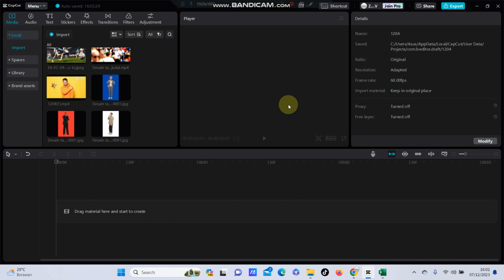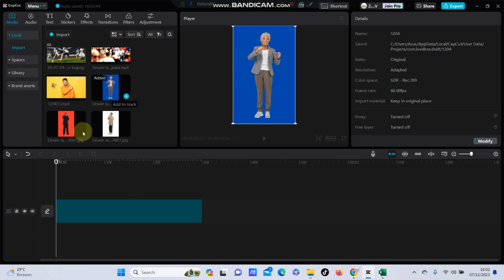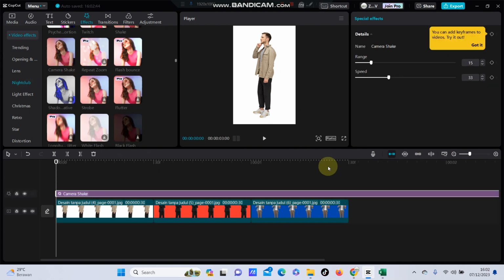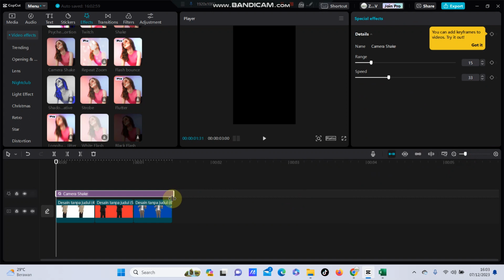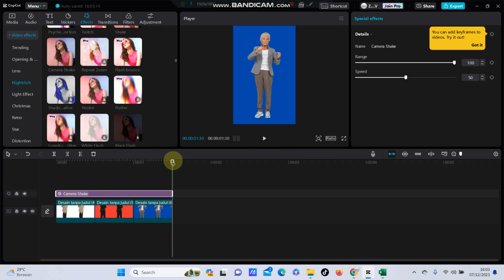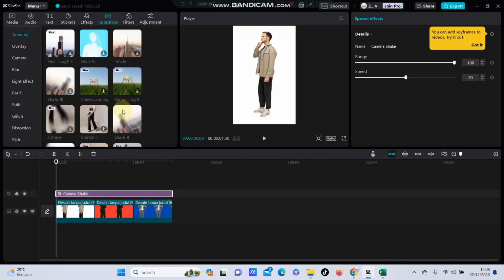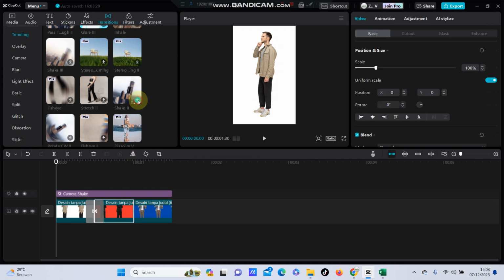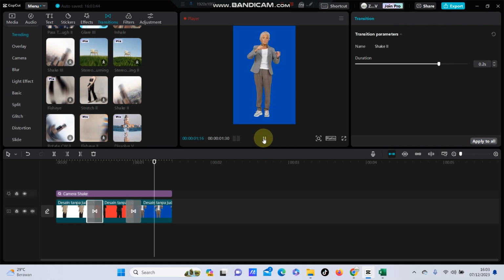❤ PRO HACKS: How To Do Agressive Shakes On CapCut | Tutorial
This tutorial will show you how you can Agressive Shakes On CapCut | Tutorial.